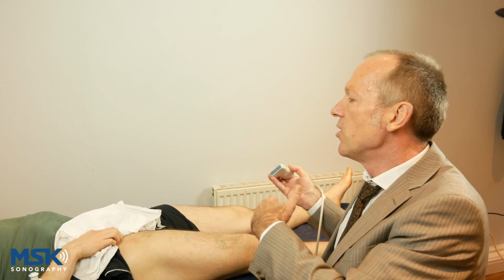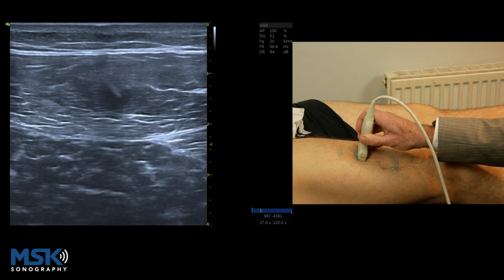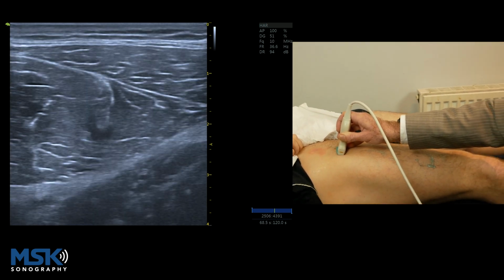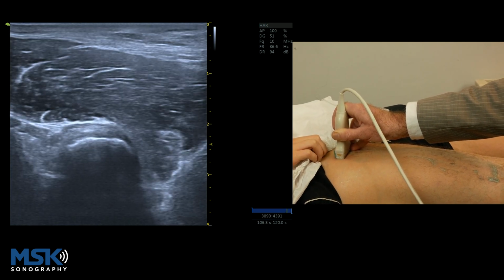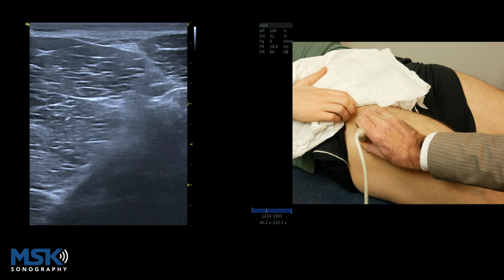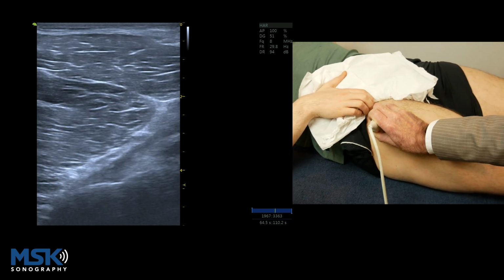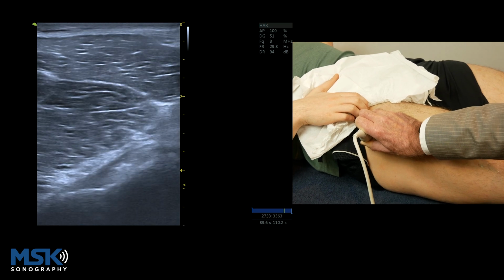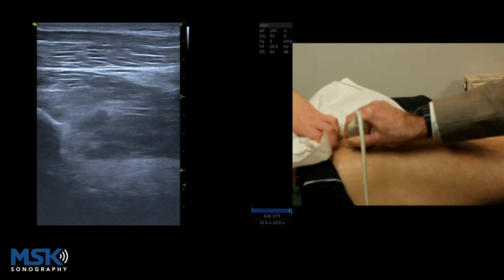SCANNING INDIRECT RECTUS FEMORIS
This approach is my interpretation of the work of John Leddy: Musculoskeletal Sonographer, Physiotherapist, Educator and Independent Prescriber

Supplementary reading including pathology: Becciolini M, Bonacchi G. Sonography of the indirect
tendon of rectus femoris. J Clin Ultrasound. 2019:1-6.